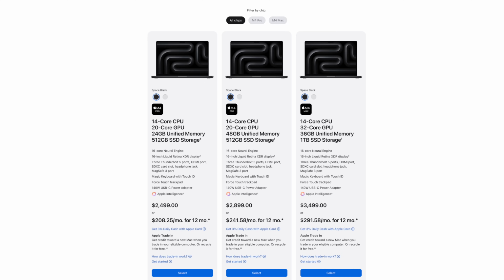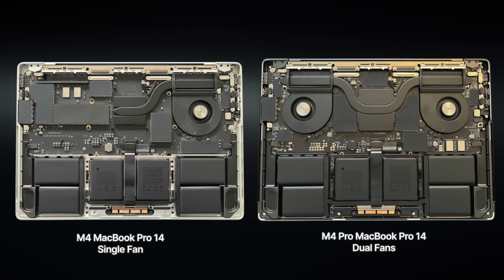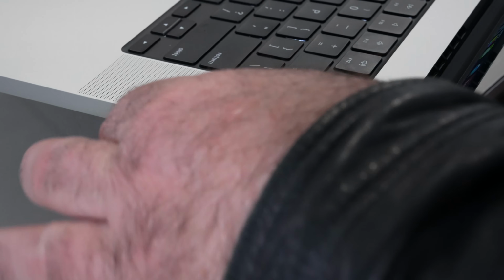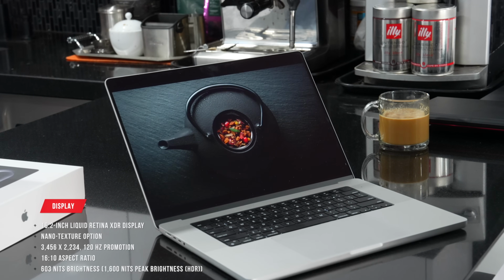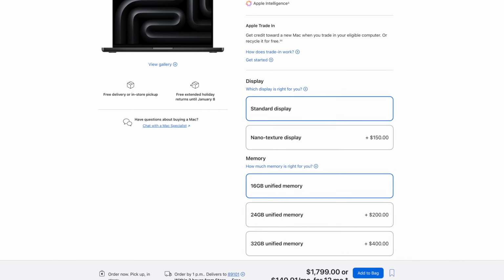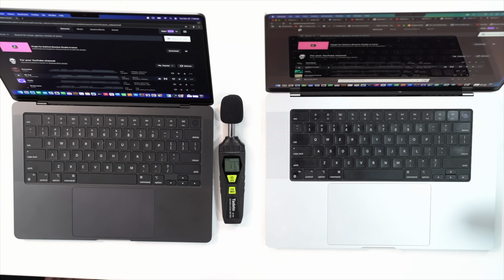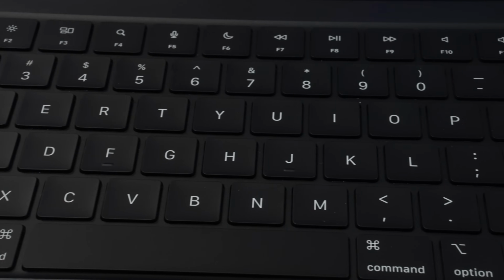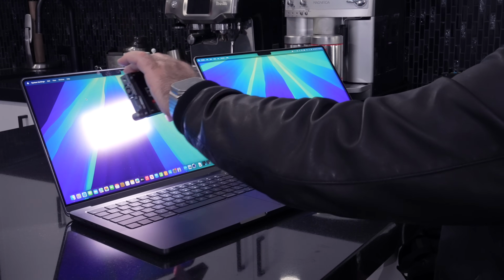M4 MacBook Pro 60 Days Later: The Good, Bad & Ugly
M4 MacBook Pro 14
M4 Macbook Pro 16